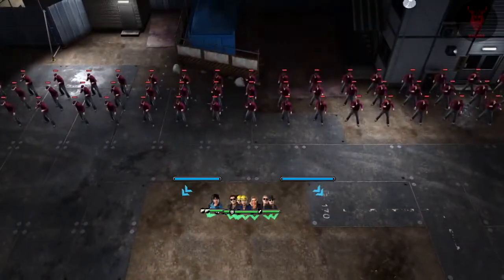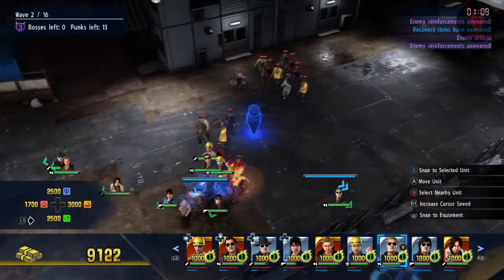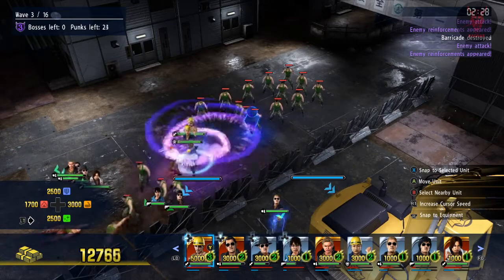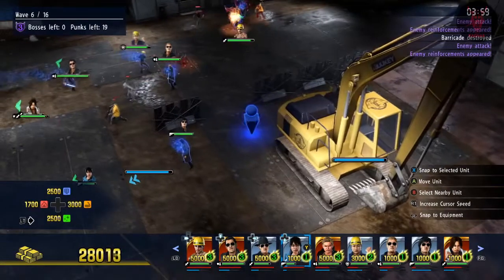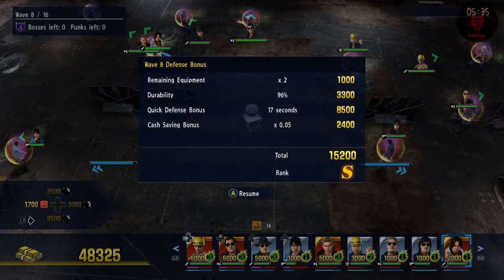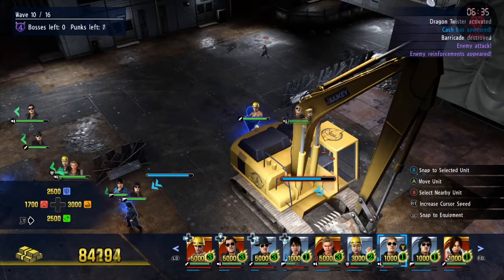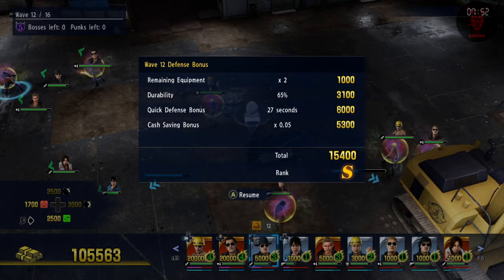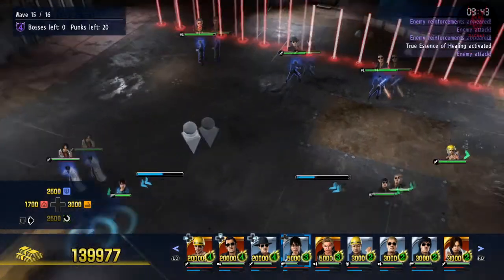Let's Build Some Hills Trophy - Yakuza Kiwami 2 100% Trophy Guide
Let's Build Some Hills Trophy - Complete Clan Creator story line

Yakuza Kiwami 2 100% Trophy/Achievement Guide. If you have any questions please drop a comment and I will answer as quickly as I can.